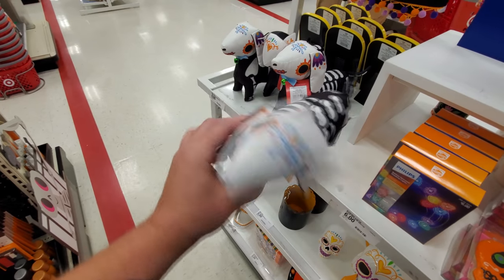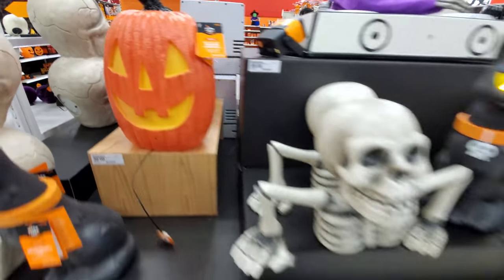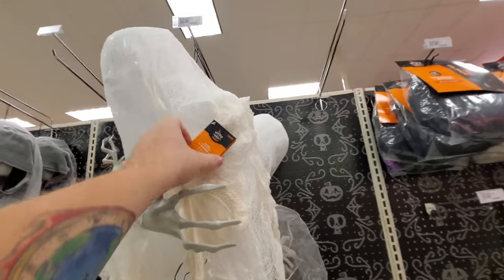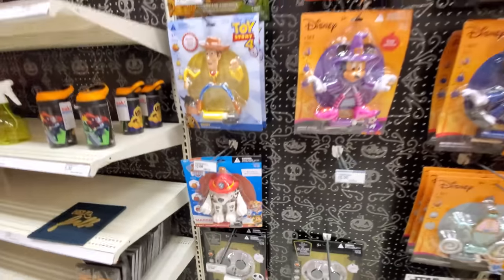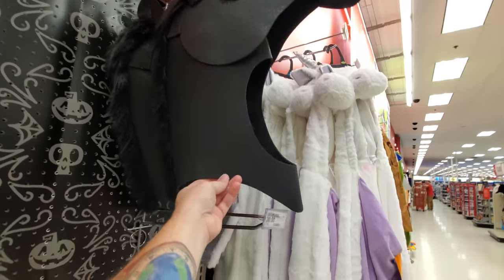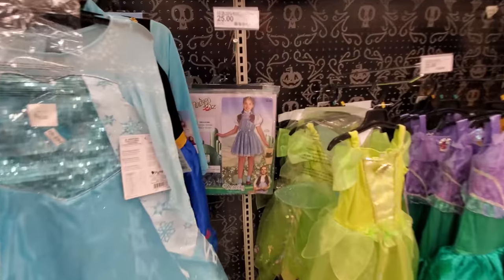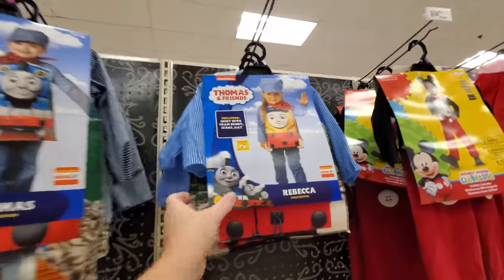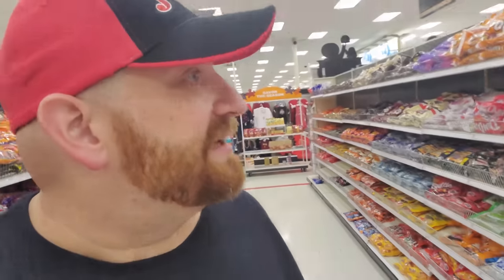HALLOWEEN 2019 at TARGET !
WOW! SO many people at this Target this day! Had a good time exploring the Halloween inventory at our local Target despite the unexpected crowds.
Paul Unser